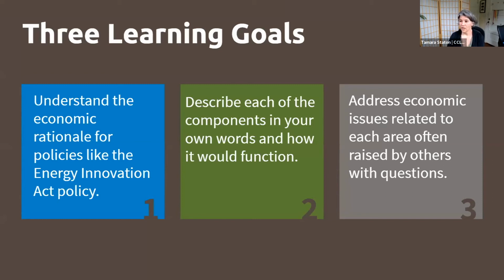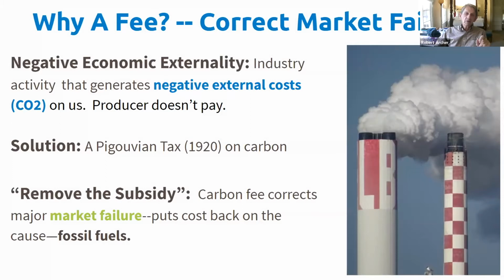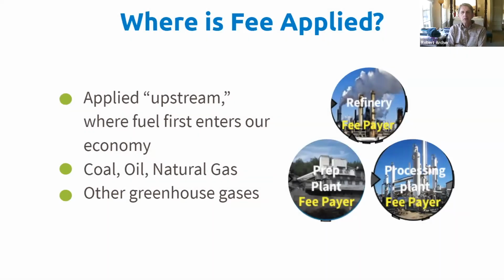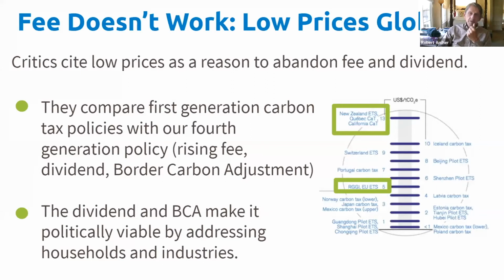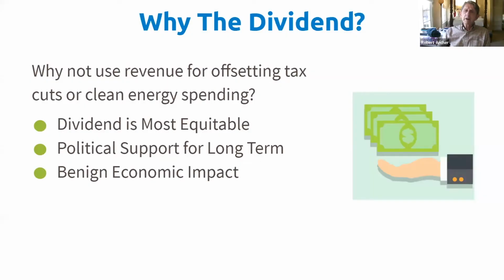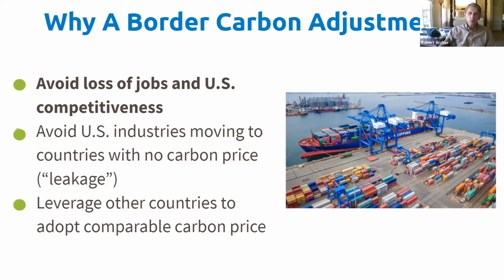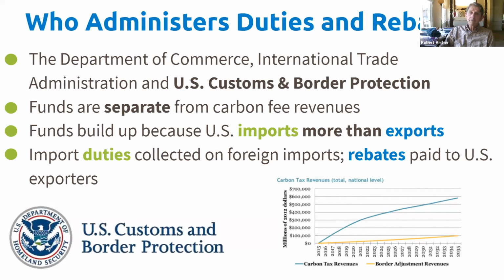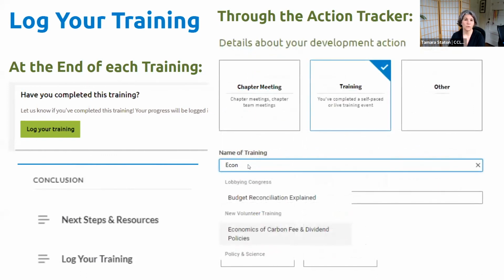Economics of Carbon Fee & Dividend Policies [Core Volunteer Training]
Join Robert Archer, US-AID economist (retired) and CCL Economic Policy Network co-lead for a webinar reviewing the beginning basics behind why a price on carbon is one of the single most powerful tools available to reduce America’s carbon pollution. This training will also detail new ways of thinking about the key components of the three key dimensions behind any carbon fee and dividend policy.

Skip ahead to the following section(s):
(0:00) Introduction & Background
(6:18) The Why The Carbon (Pollution) Fee?
(21:53) What About The Dividend? (or Carbon Cash Back?)
(27:43) Why A U.S. Border Carbon Adjustment?
(36:51) Research Findings: Regulations & Subsidies